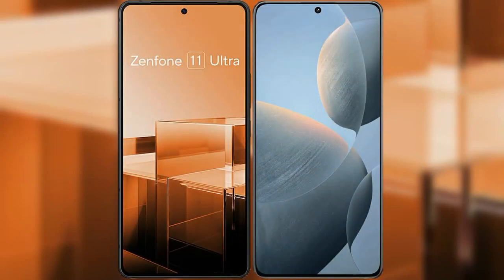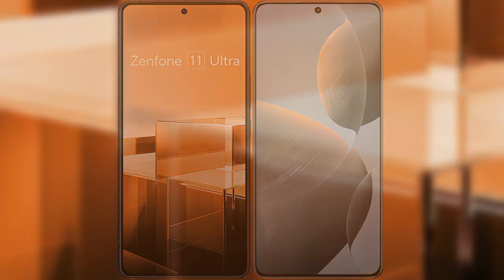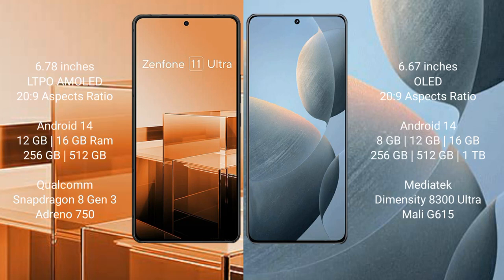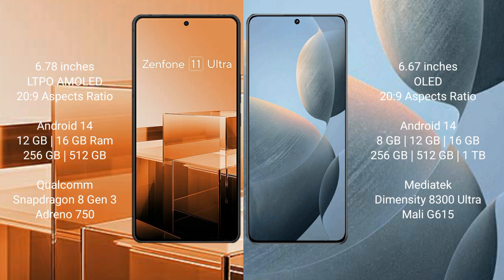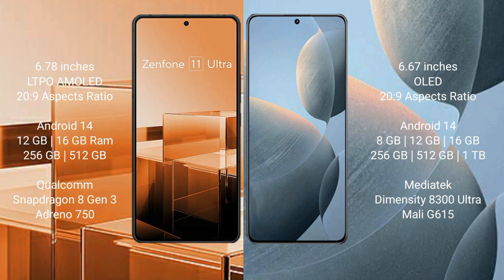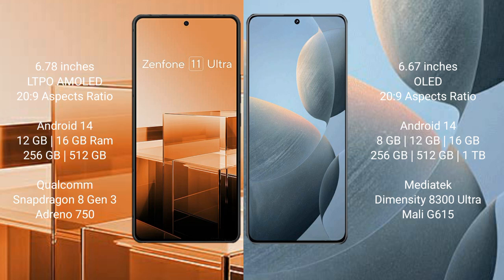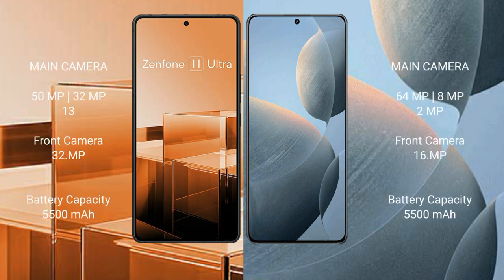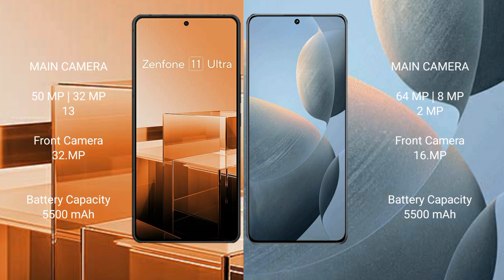Asus Zenfone 11 Ultra vs Redmi K70E Review